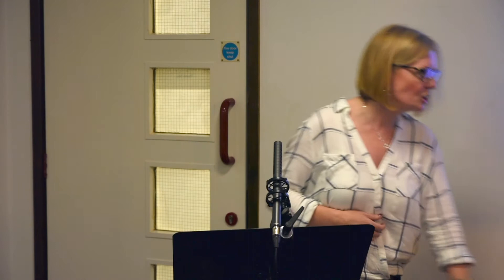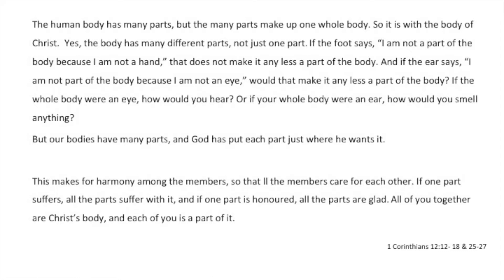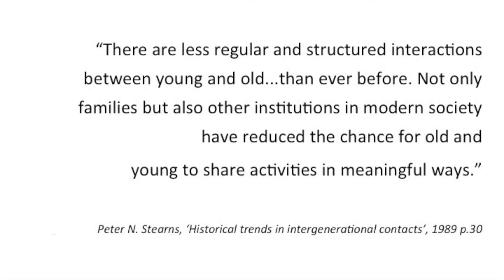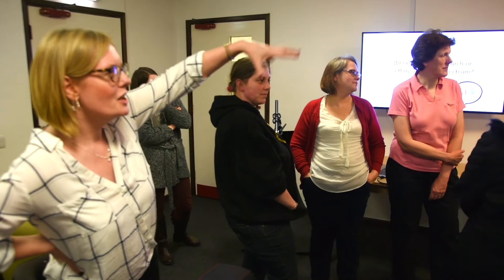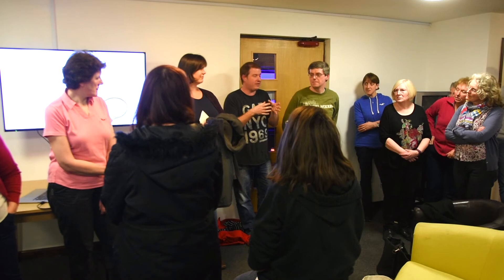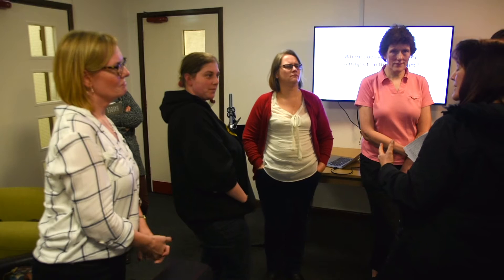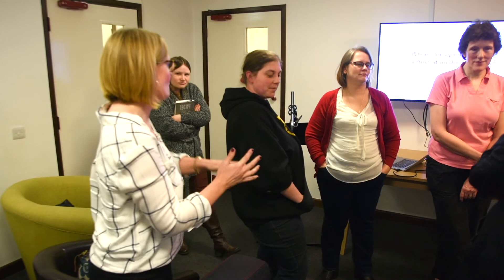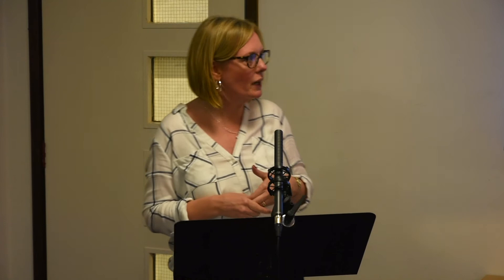Integrate not Separate Gail Adcock